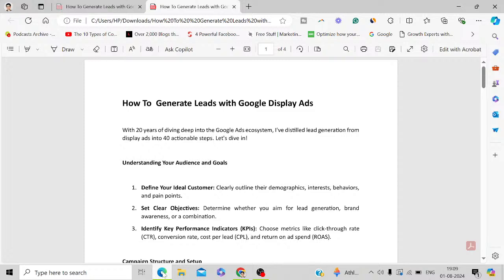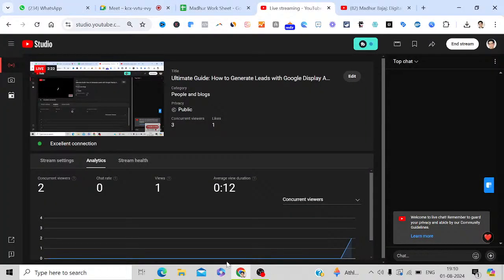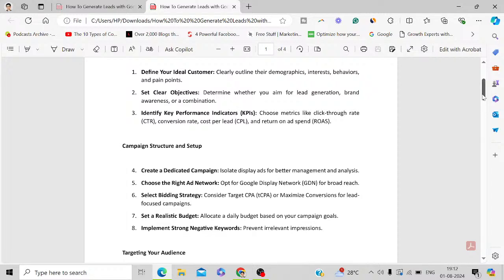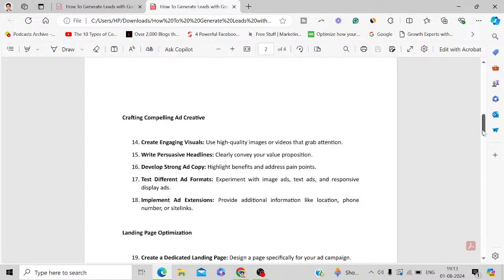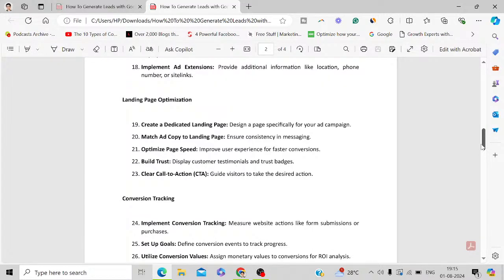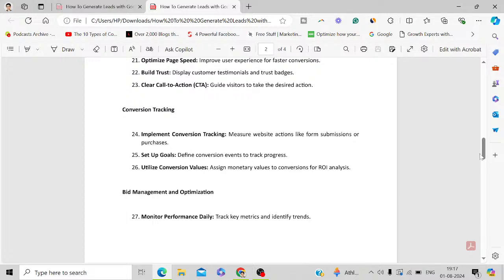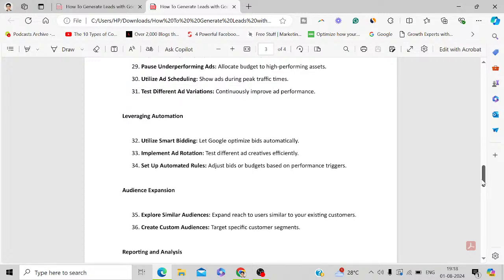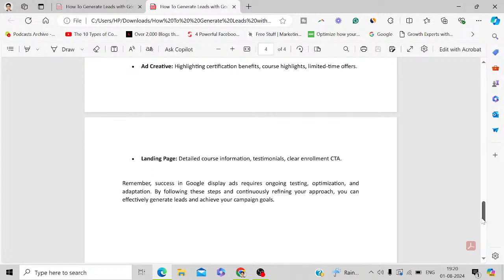Ultimate Guide: How to Generate Leads with Google Display Ads in 2024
Discover the secrets to generating high-quality leads with Google Display Ads in 2024! In this comprehensive guide, we'll walk you through the step-by-step process to set up, optimize, and manage your Google Display Ads campaigns effectively. Whether you're a beginner or an experienced marketer, these strategies will help you maximize your ad performance and achieve your lead generation goals.

1. Introduction to Google Display Ads
2. Setting Up Your Google Display Ads Campaign
3. Creating Compelling Ad Creatives
4. Targeting the Right Audience
5. Optimizing Ad Performance
6. Analyzing and Improving Campaigns
7. Advanced Tips and Tricks

🔹 **Key Benefits:**
- Increase your lead generation efficiency
- Reach a wider audience with targeted ads
- Improve your ROI with optimized campaigns

🔹 **Relevant Keywords:**